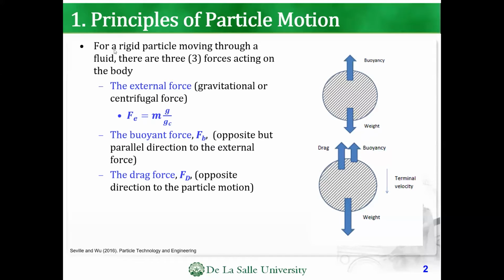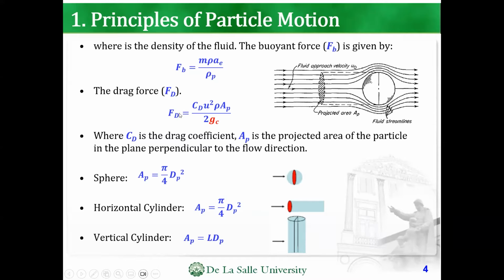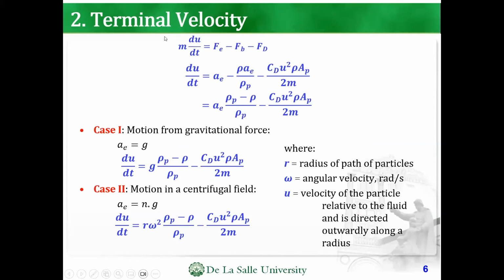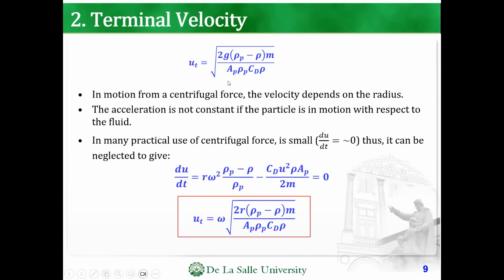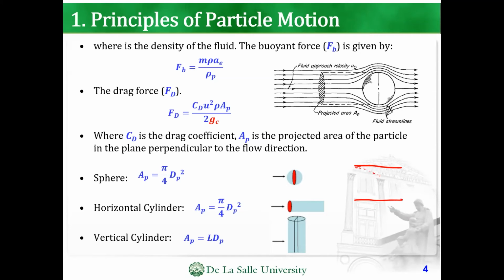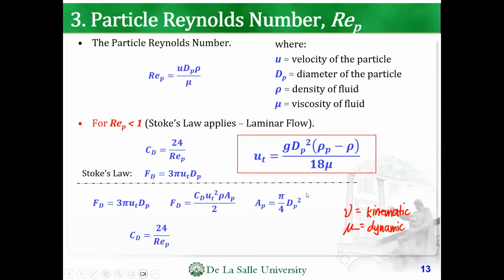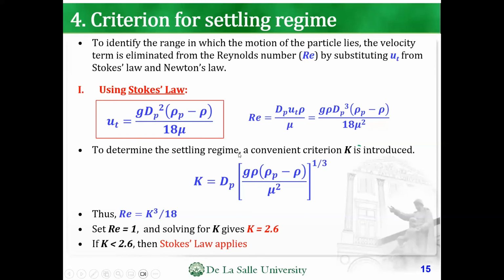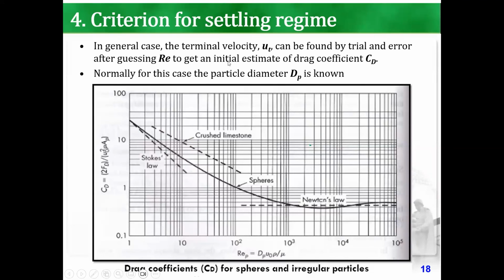6.1 - Motion of Particles through Fluids (Lecture 6) - Particle Technology